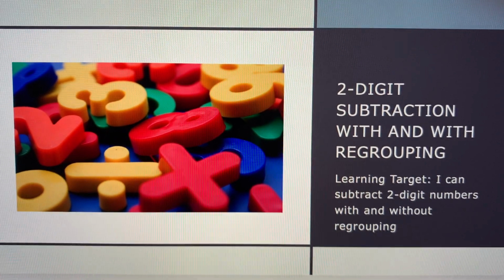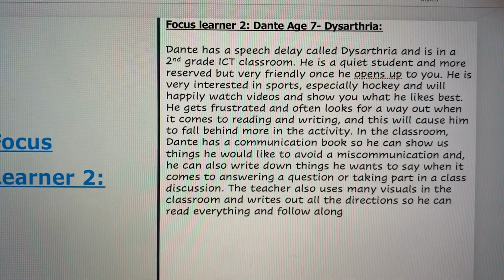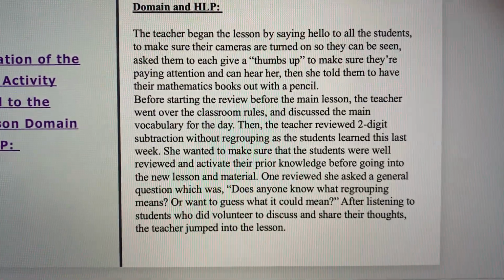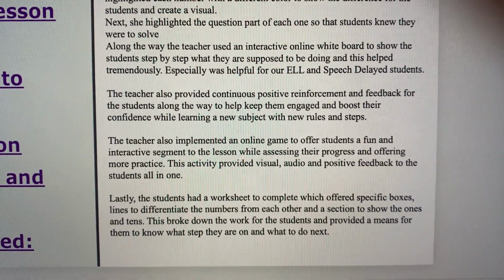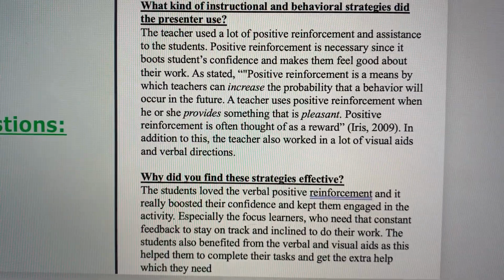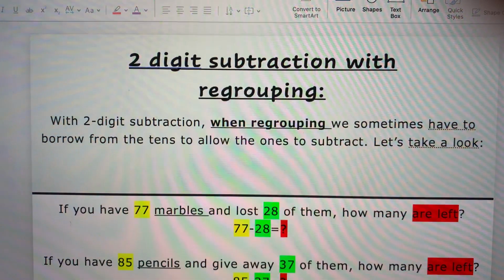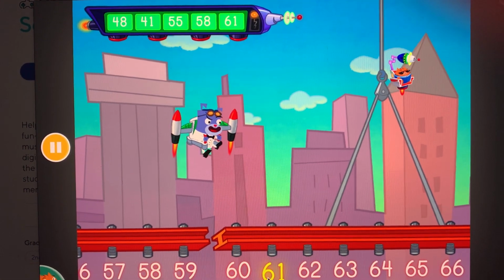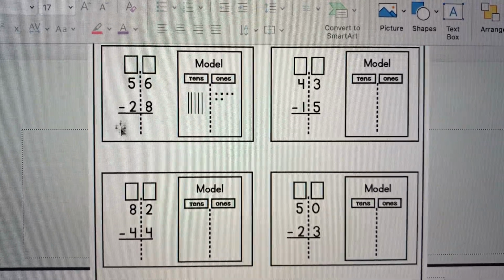96732ABC 46E5 4728 BA51 71DDFD3ACA2C